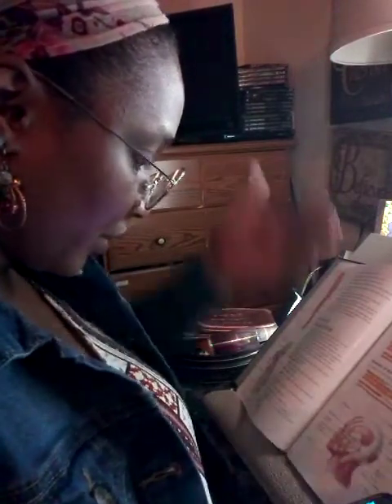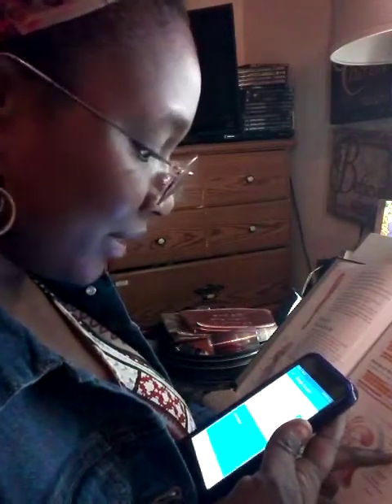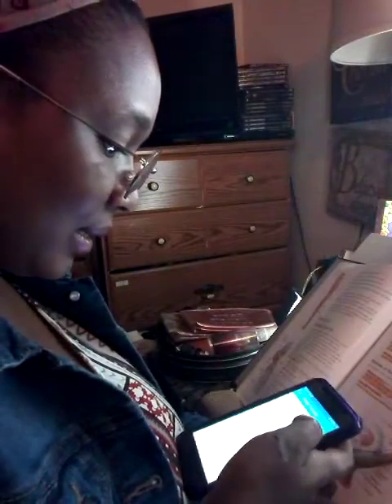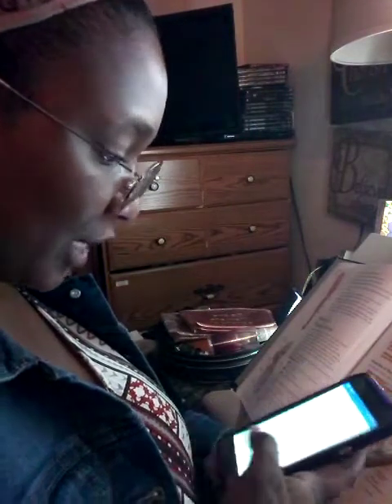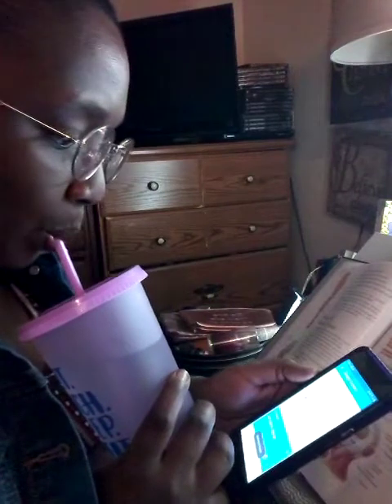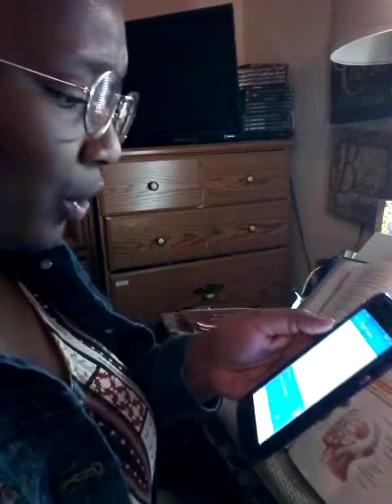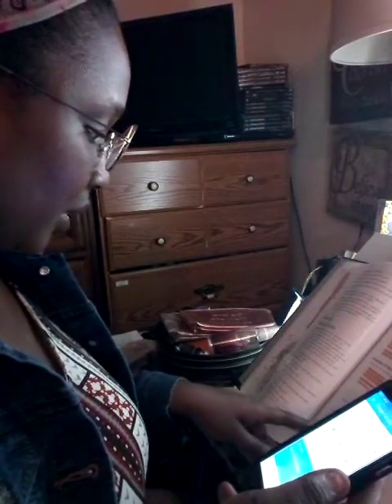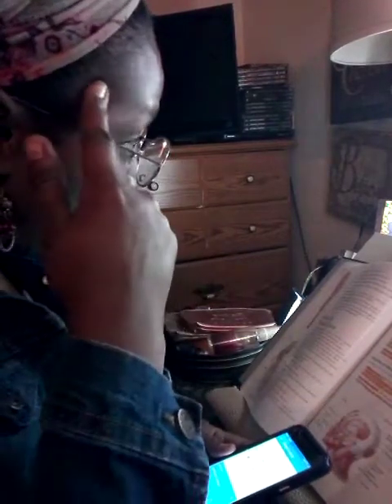PressShakenRun Season5 Ep32. of 36 June 17, 2020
Learning aerial acrobatics at home as a new fitness routine! Very exciting, challenging and so many benefits. Flyazzaerialchics,

IG: @nellehines PRESSSHAKENRUN is filled with experiences of me learning aerial acrobatics at home as a new fitness routine! Improving my makeup skills. Spending time with the family! Very exciting, challenging and so many benefits.